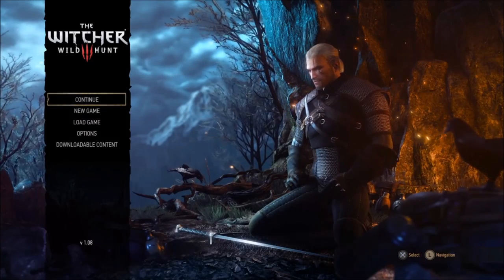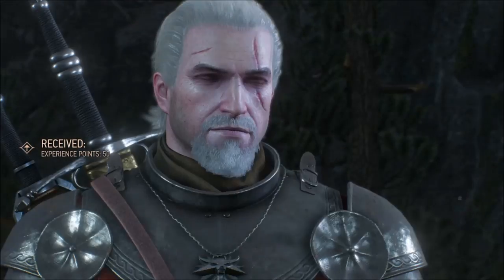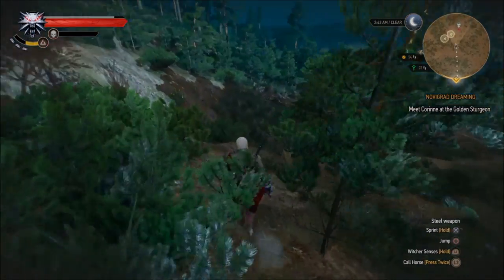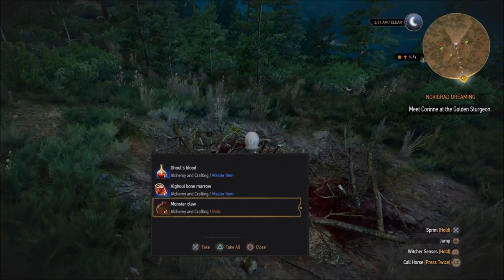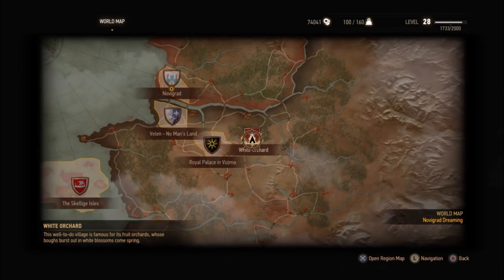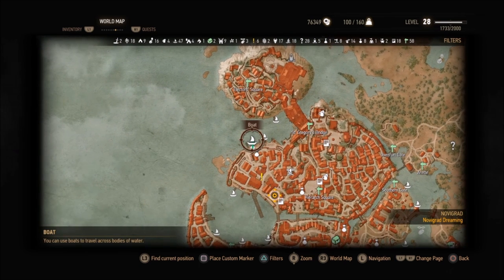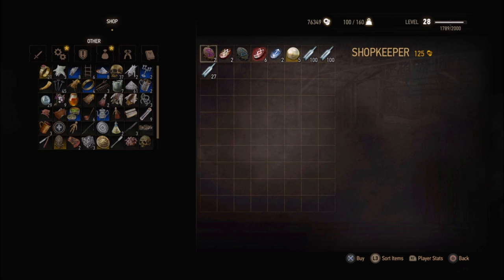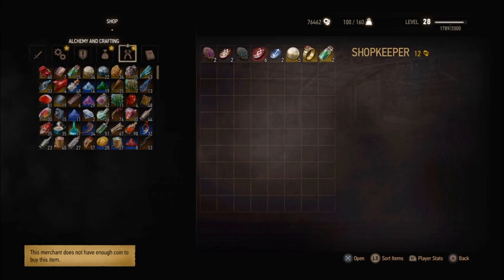The Witcher 3 - 1.08 - Infinite Money | Infinite XP Exploit | God Mode 2.0 - What Still Works?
The Witcher 3 - 1.08 Patch - Infinite Money | Infinite XP Exploit | God Mode 2.0 - What Still Works? PS4 Xbox PC. In this video due to popular demand I cover what has and HASN'T changed in the 1.08 Update to The Witcher 3.

PLEASE CHECK OUT MUSIC MIXERS!  It's a channel I created to sort and save great EDM, TRAP, CHILL, DUBSTEP and HOUSE MUSIC.

The world is in chaos. The air is thick with tension and the smoke of burnt villages. The fearsome Empire of Nilfgaard has struck again, ravaging the hapless Northern Kingdoms. The once-mighty who tried to use Geralt for their own gain are now gone. In these uncertain times, no one can say what fortune holds in store, who will bring peace to the world and who will cause it only misery. But a force darker and deadlier emerges. The petty men and women commanding tin-plated armies fail to understand that their conflict is child’s play compared to the Wild Hunt, the otherworldly threat which now looms. These ghastly spectral riders have for ages plagued humankind, bringing misery to the world. Yet this time the Wild Hunt seeks one person in particular: the one individual Destiny itself bestowed upon Geralt, the one soul Geralt considers kin.

The climactic third game in the fantasy RPG series, The Witcher 3: Wild Hunt is a unique combination of a non-linear story and an open world -- a character-driven, non-linear story experience focused on player choice, tactical combat and a rich, living environment. This world is populated with intelligent inhabitants and animated by new mechanics that make it a dynamic, living, breathing place. As players travel the world, witnessing many a sunrise or sunset, enduring torrential rains or sweltering heat, they see predators hunting their prey, villages defending themselves against monsters, lovers meeting by moonlight. The new in-game economy system varies the price of goods based on surrounding conditions or their place of origin, encouraging players to seek out through hunting and collecting items that are in demand. With a re-envisioned approach to the narrative, the game will be accessible to both newcomers and old time fans, and a tutorial eases players into the game. Combat has been redesigned in order to combine traditional RPG elements with the speed and precision of a dedicated fighting game. All of these gameplay features are integrated into a robust RPG system at the heart of the game.